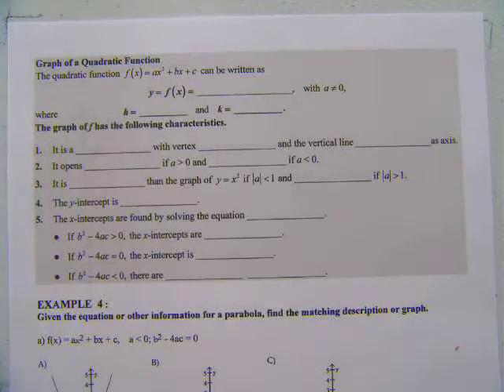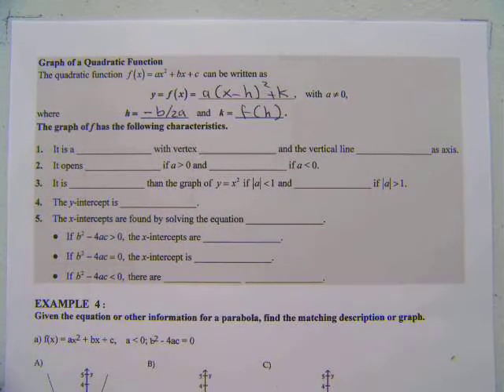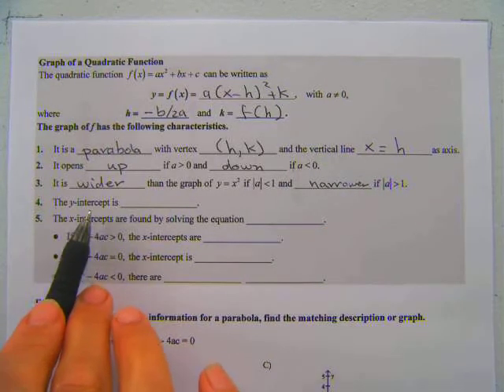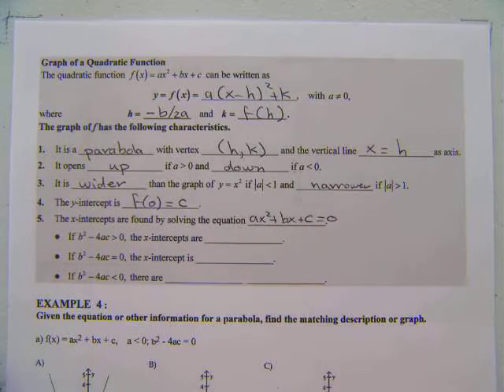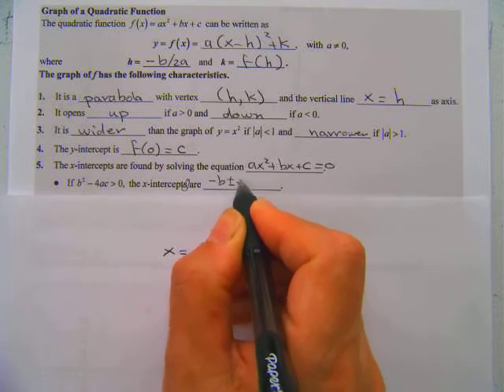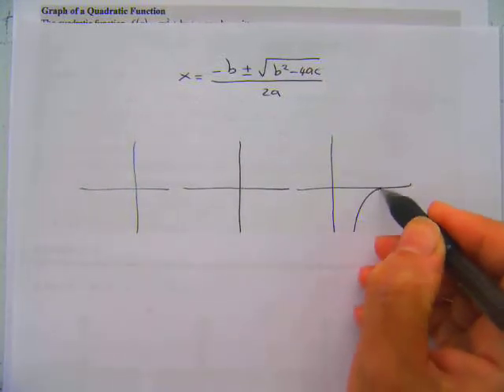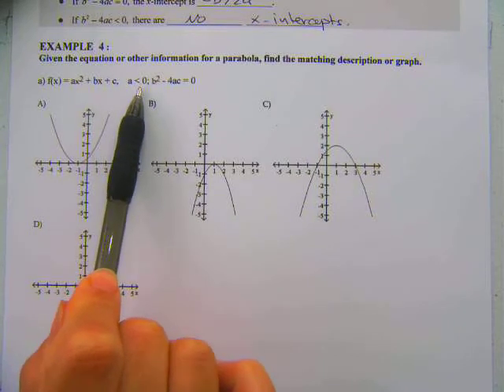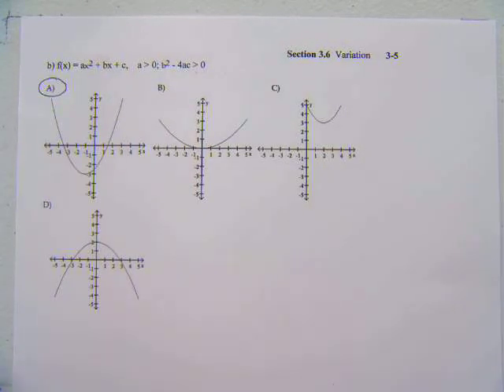3 1 1